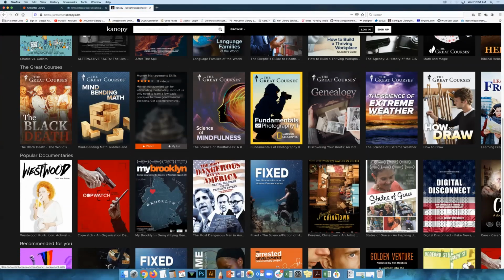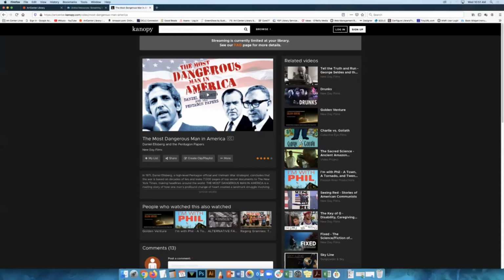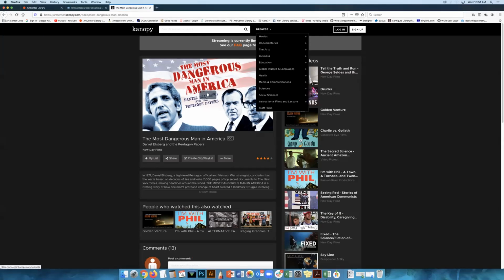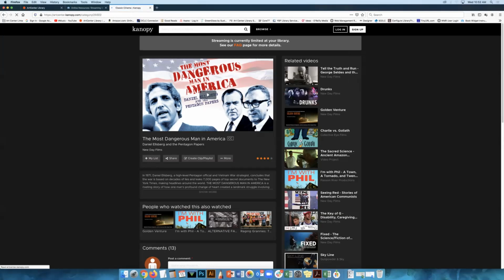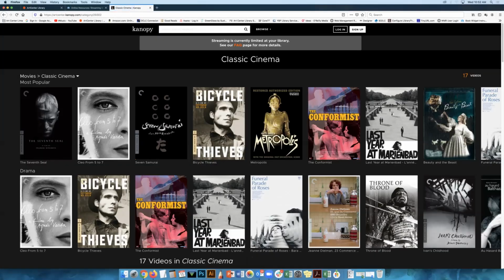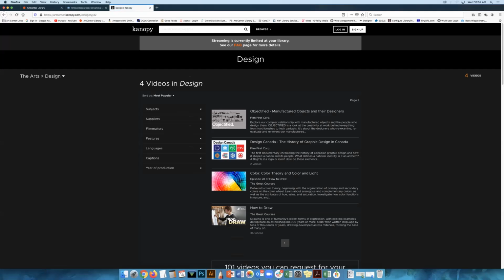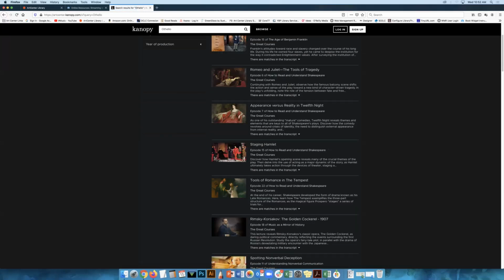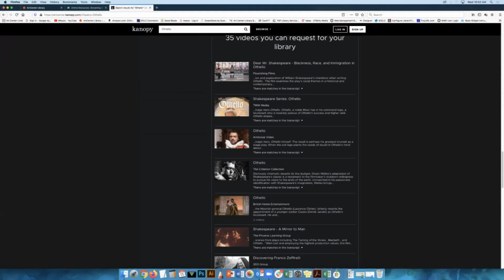Kanopy Tutorial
The ArtCenter College of Design provides students, faculty, and staff with free access to our online streaming resource, Kanopy. In this tutorial, we will show you how to access Kanopy.

Created by Robert Lundquist, Liaison Librarian